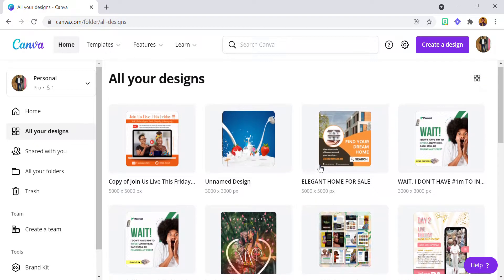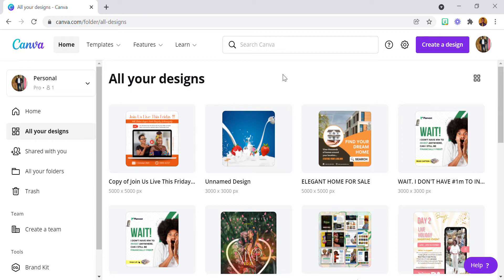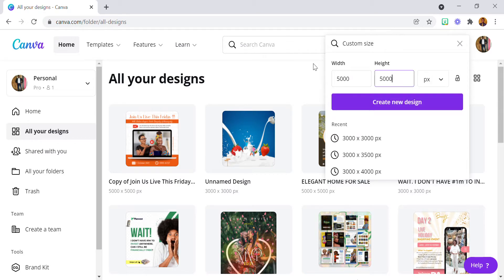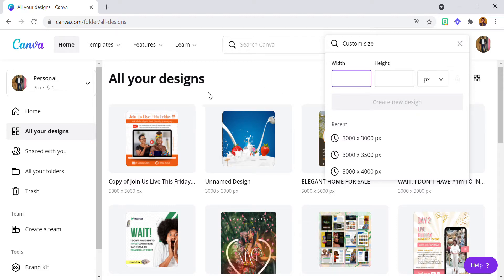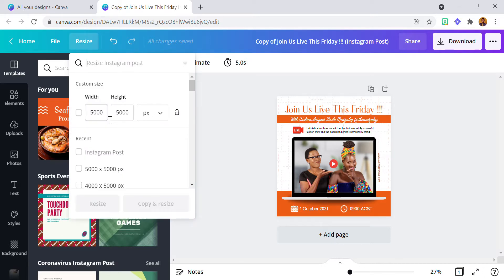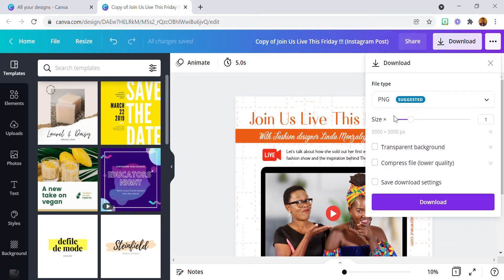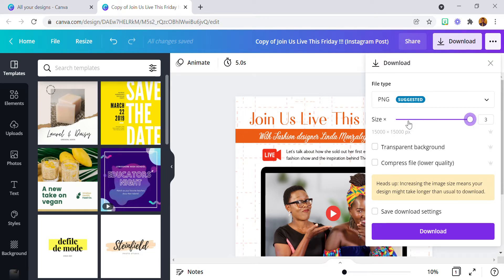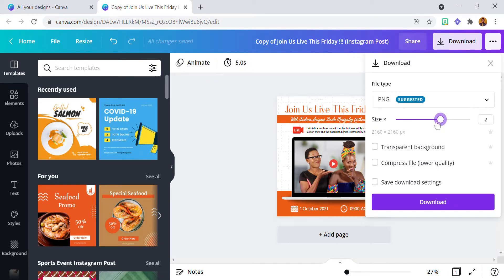The Best Way To Save Your Canva Designs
A lot of people ask me how I upload my designs and it always comes out looking sharp. They go on to say that each time they post theirs, especially on Facebook, that the quality of the designs drops and it comes out looking less sharp, sometimes blurry.

In this video tutorial, I will be showing you the steps I take to achieve sharp looking designs.